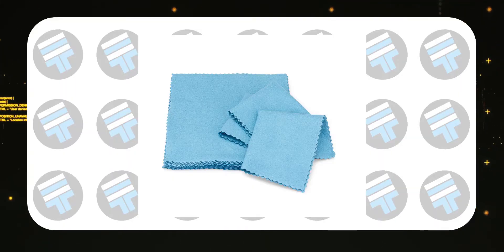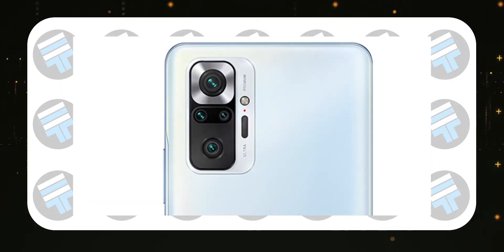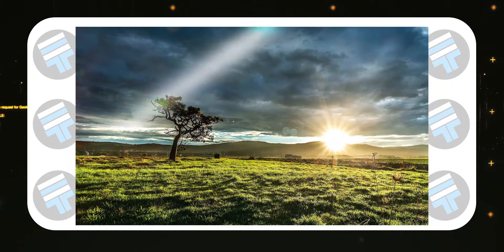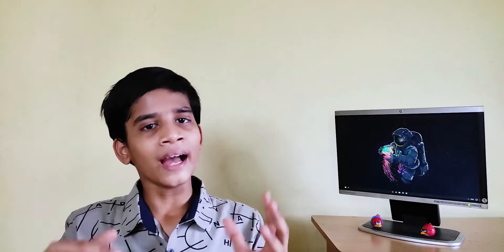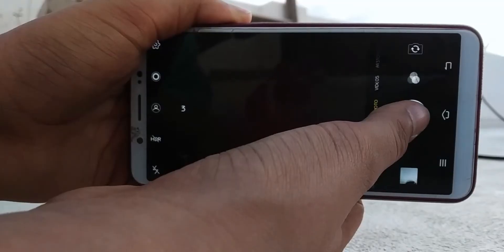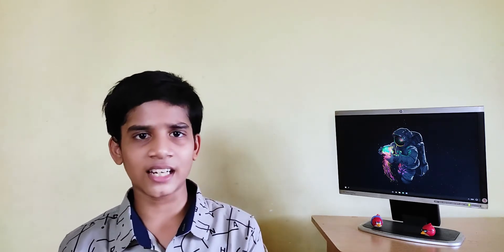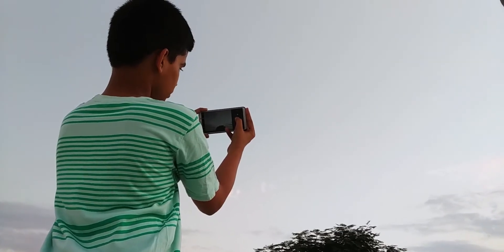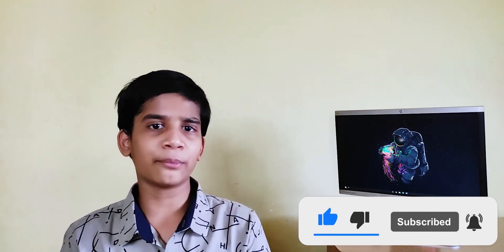இப்படி எல்லாம் Photo எடுக்கலாமா! | Top 6 Camera Tips And Tricks to Take Perfect Photo!